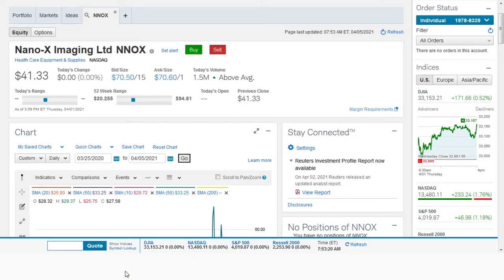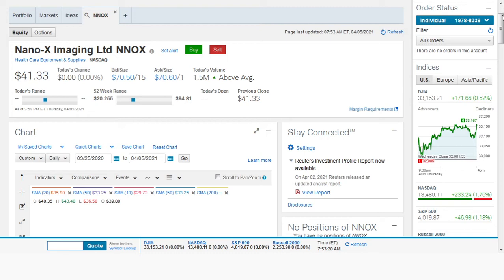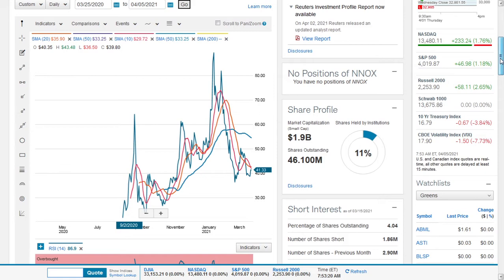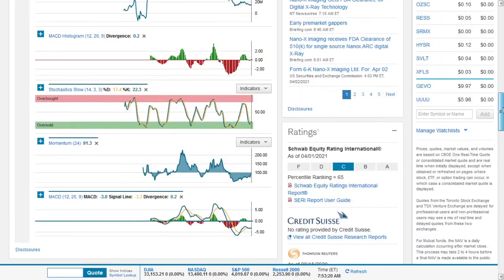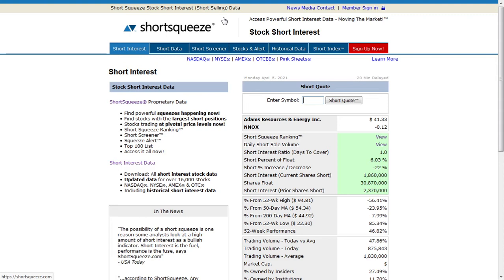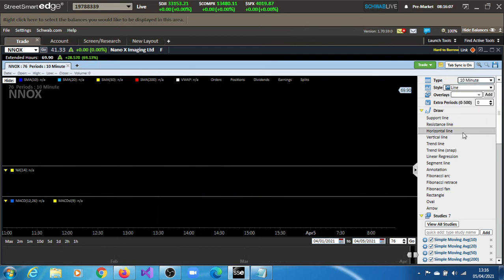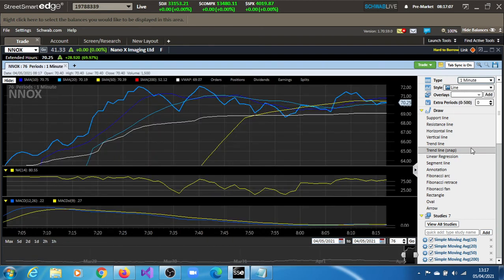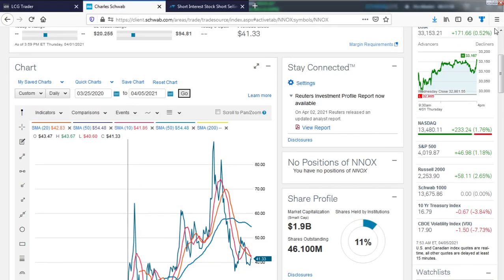NANO-X IMAGING LTD IS SKYROCKETING WHY??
Nano-X Imaging Ltd-NNOX
Shares are trading higher by 70% after the company announced on Friday its single-source Nanox.ARC digital x-ray technology has received 510(k) clearance from the FDA.
Nano-X engages in developing and producing X-ray source technology for the medical imaging industry in the United States. Its X-ray source is based on a novel digital microelectromechanical system semiconductor cathode.
 Nano-X Imaging (NNOX) said Friday the US Food and Drug Administration has issued a 510(k) clearance for its single-source Nanox.ARC digital x-ray technology.
The company remains on track to file for a 510(k) clearance with the FDA for its multi-source Nanox.ARC and the Nanox.CLOUD this year, according to the statement. MT Newswires

Why is NNOX stock dropping?, What does Nanox imaging do?, Where is Nanox located?,nio stock, nnox stock forecast 2025, what happened to nnox stock, nnox fda approval, nnox stock offering, nanox